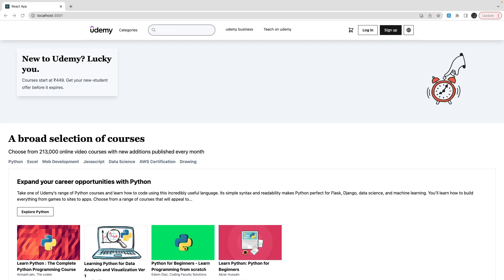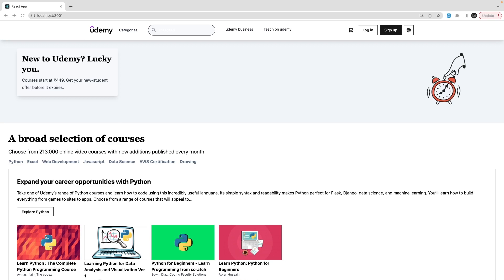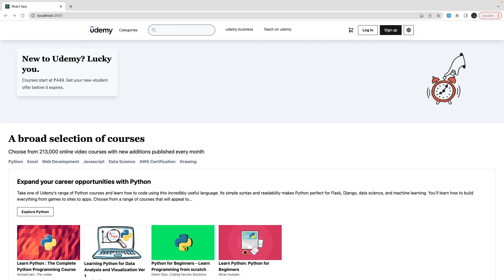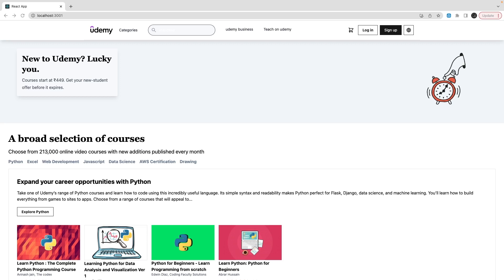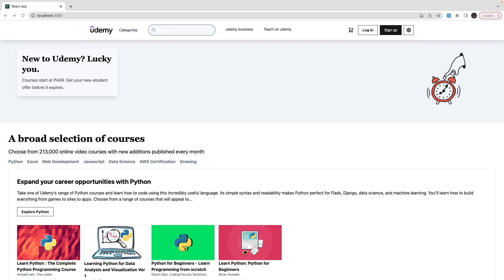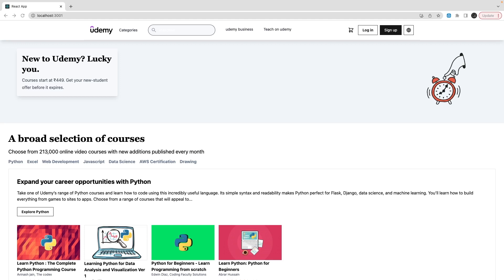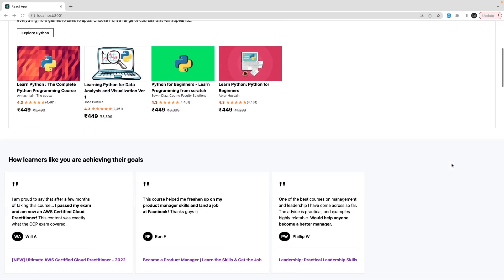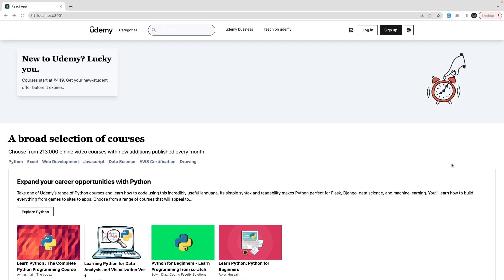Udemy Clone Full Stack App development Overview #03